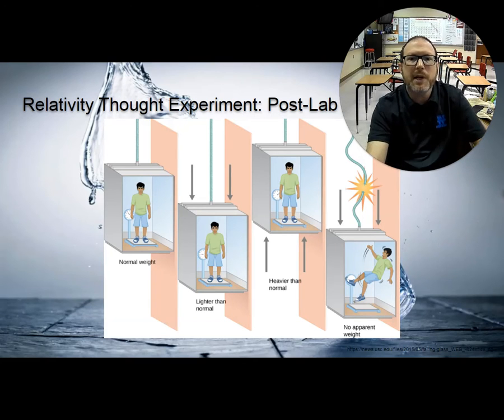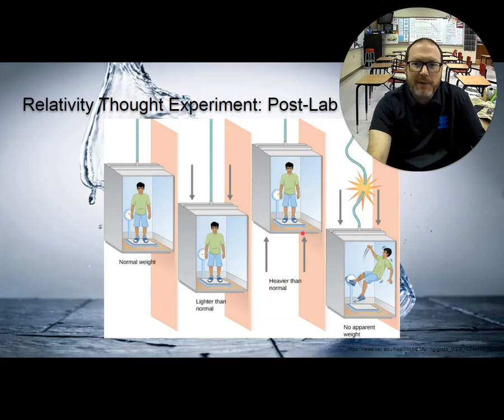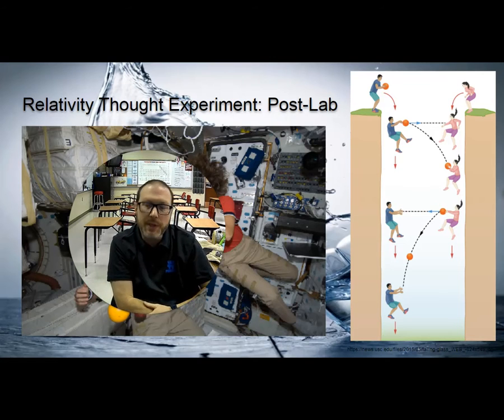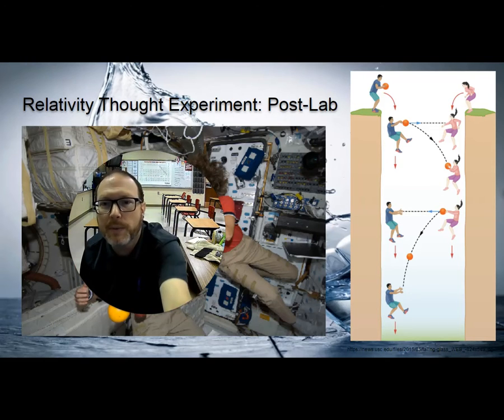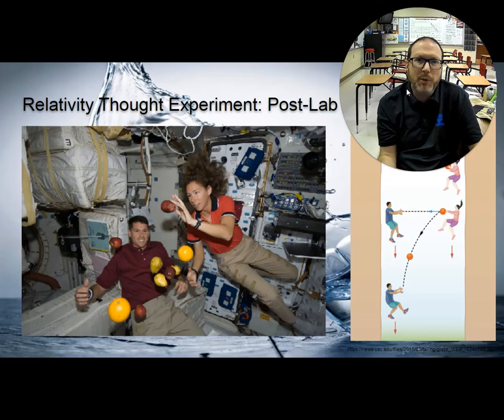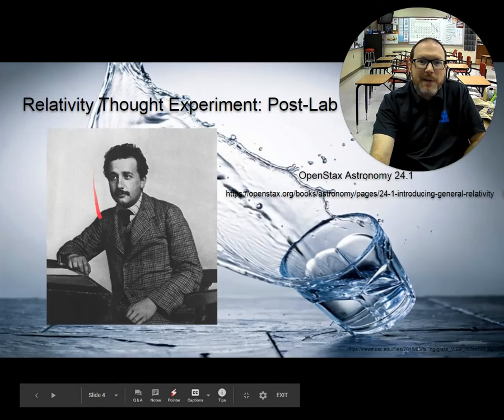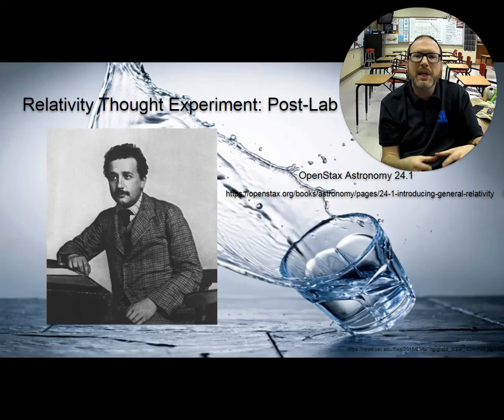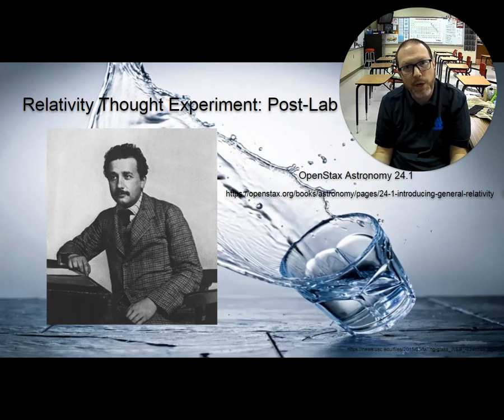Relativity Thought Experiment Post-Lab - 3 February, 2021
@11:17 - Oops, it's ALBERT EINSTEIN, not Isaac Newton.  Dang it.